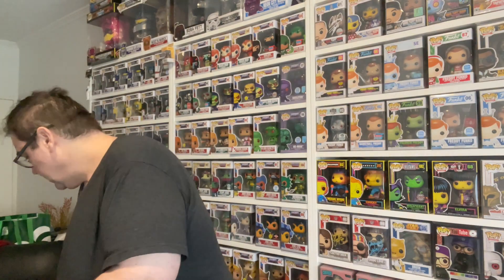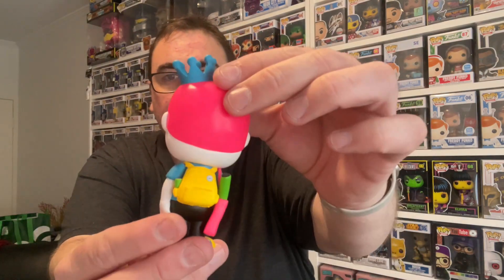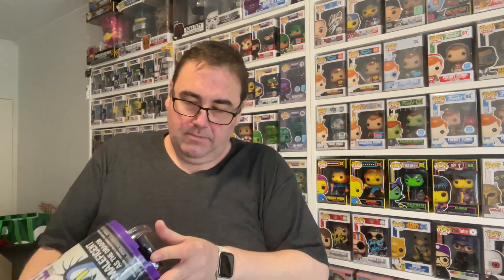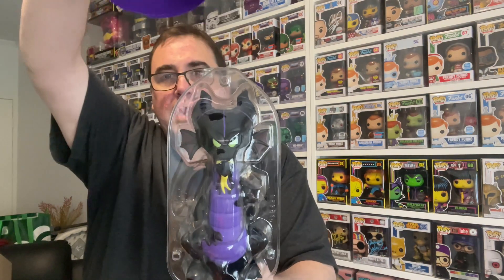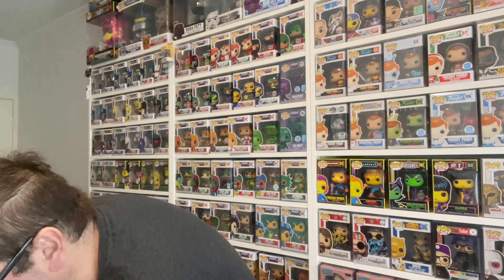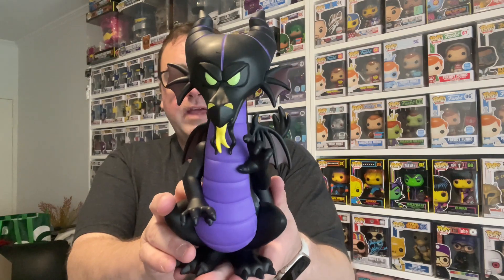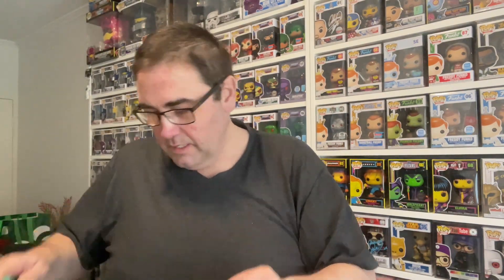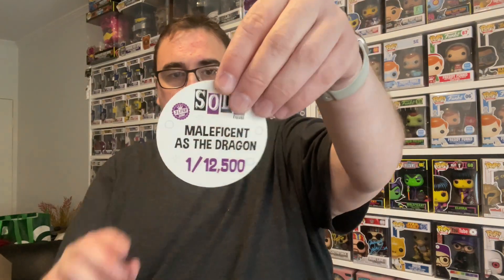Unboxing the weirdest Funko Pop ever! Plus opening some awesome Funko Sodas!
G’Day!

Welcome to todays video!

I show off the weirdest Funko Pop I have ever seen from the awesome store, Loot Cave.

I also unbox an epic Funko Soda with thanks to Sentinel Collectables.

And finally I add a 3 Litre Soda from Popcultcha. Did I get a chase?

Want to send me something? Post to:

Hilton Centro
Shop 6  160 Sir Donald Bradman Drive
Hilton SA 5033